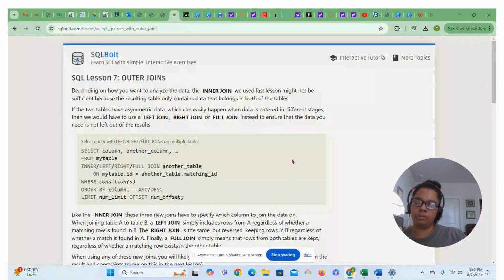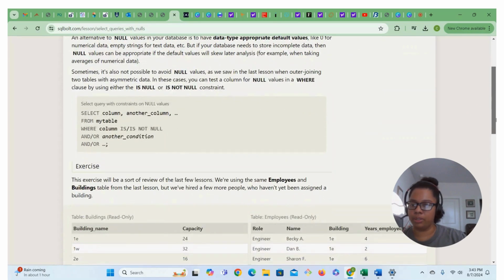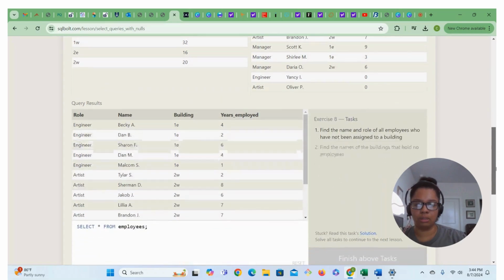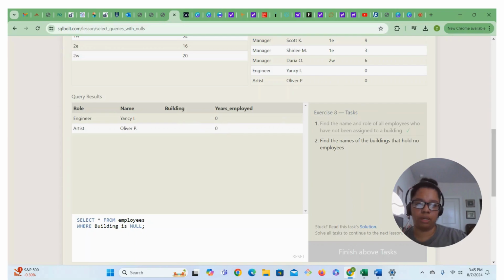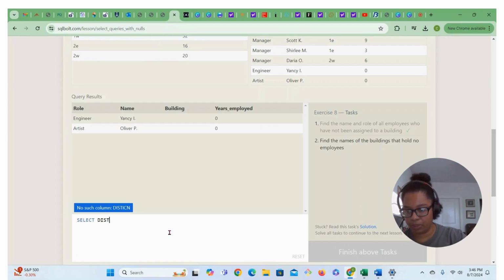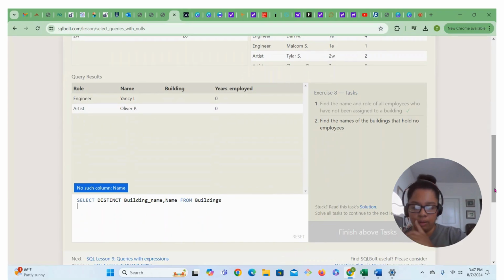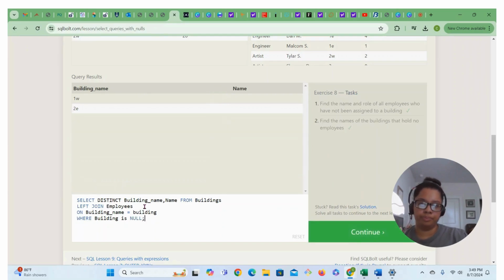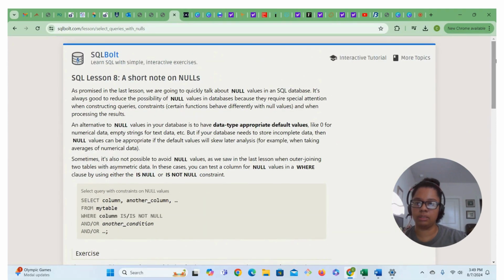Understanding NULL Values in SQL | SQL Tutorial for Beginners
Learn SQL with simple, interactive exercises.
An alternative to NULL values in your database is to have data-type appropriate default values, like 0 for numerical data, empty strings for text data, etc. But if your database needs to store incomplete data, then NULL values can be appropriate if the default values will skew later analysis (for example, when taking averages of numerical data).